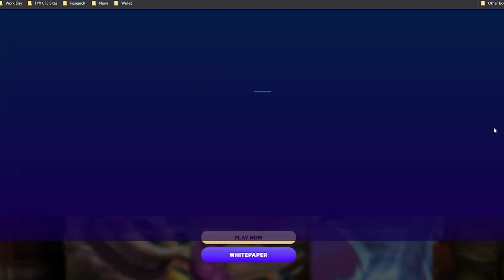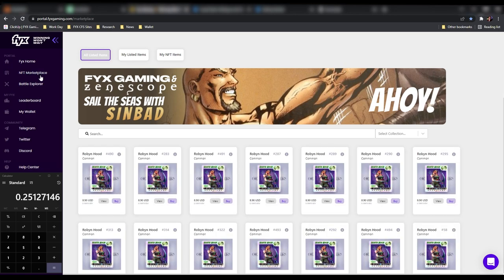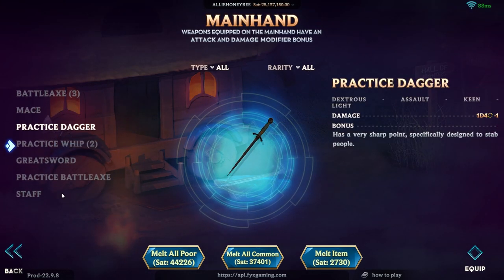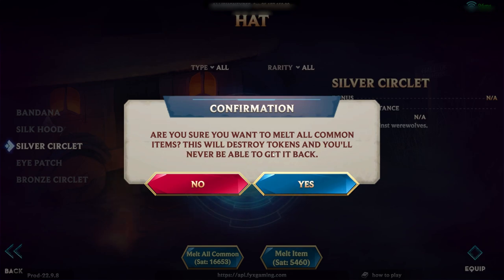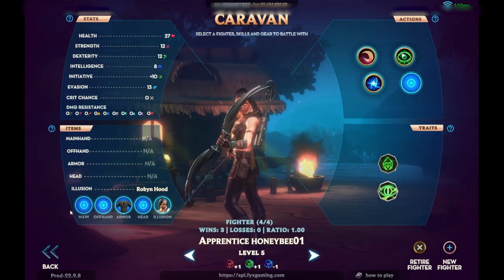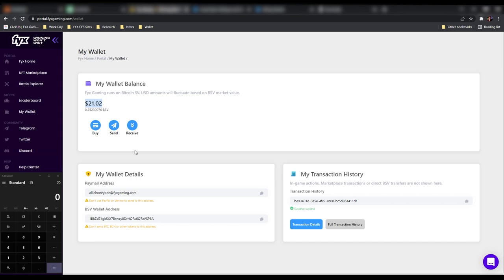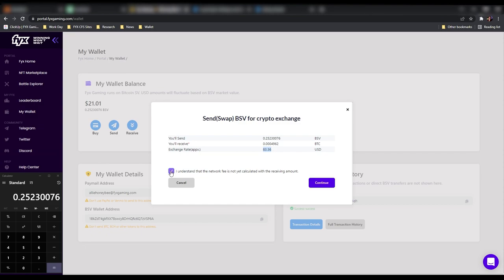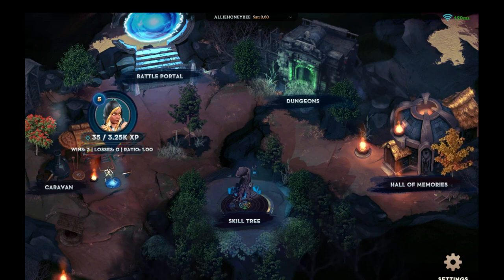Make 500% More Playing THIS crypto Game | Free Play to Earn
FYX Gaming & CryptoFights are pushing the limit.
►Learn how to receive better rewards while playing CryptoFights!
►500% increased melting value applied to rewards earned after March 11th, 2022.

Better rewards in 3 short steps:
►Download the newest version of the game
►Play PvP & Dungeons for FREE!
►Melt in game or in our marketplace!

Better blockchain gaming is just a few clicks away. Download the newest version of the game to unlock better rewards for your bold battles.